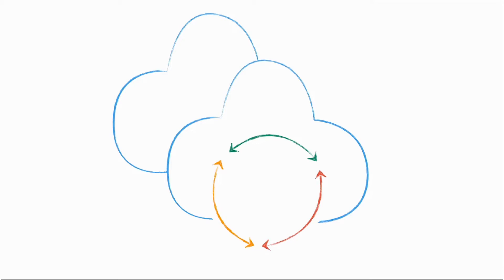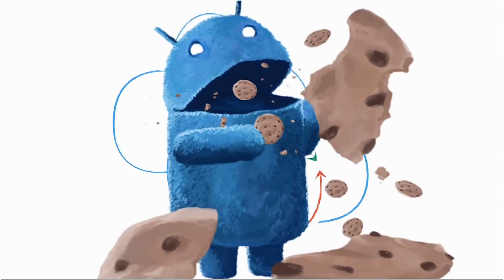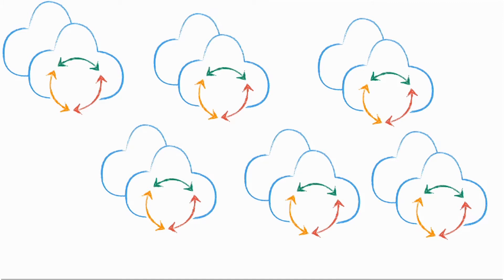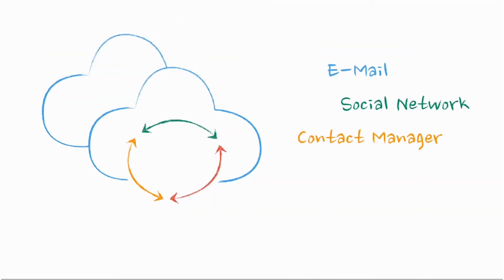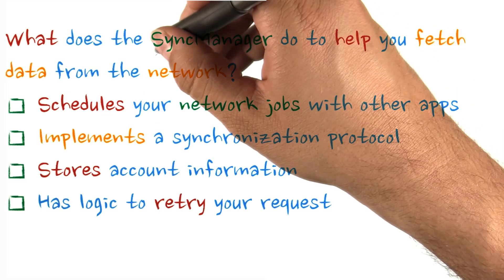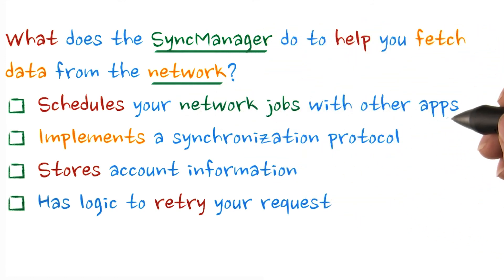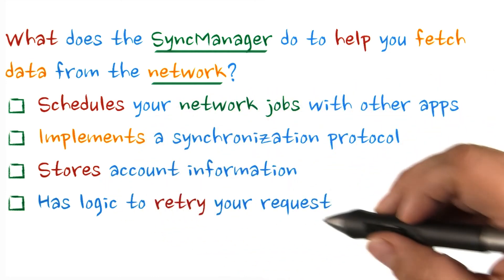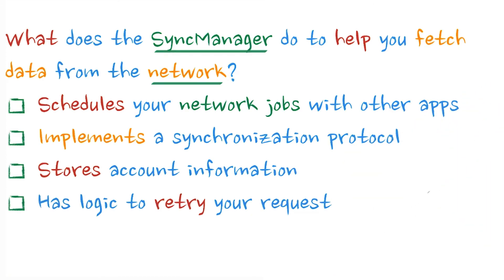Introducing SyncAdapters - Developing Android Apps